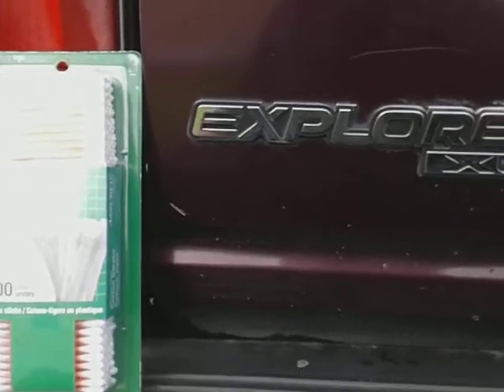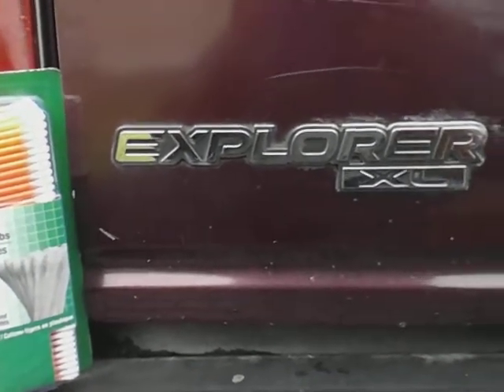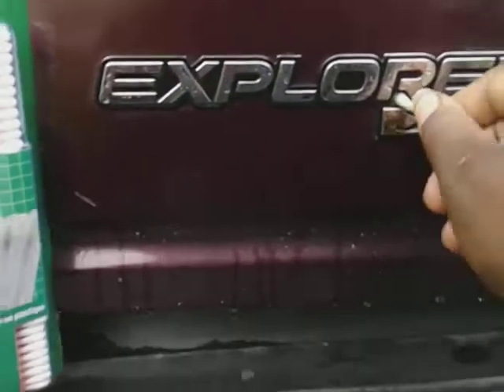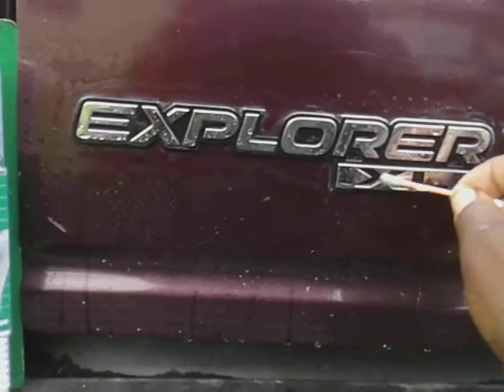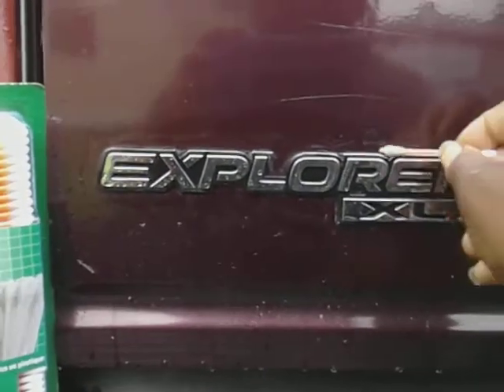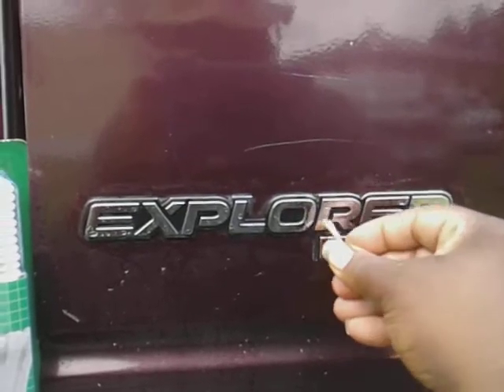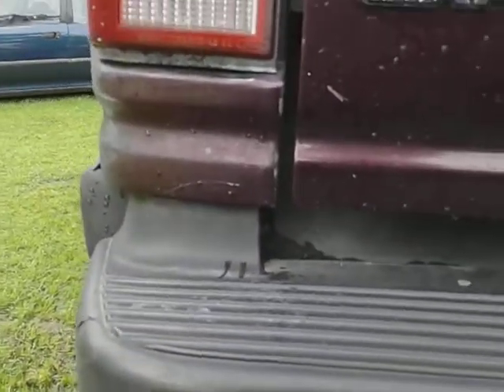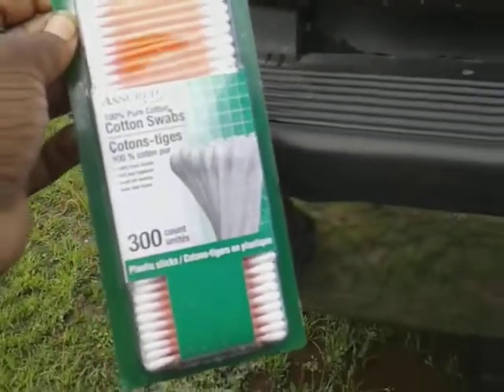Tips and tricks for cleaning vehicle emblems